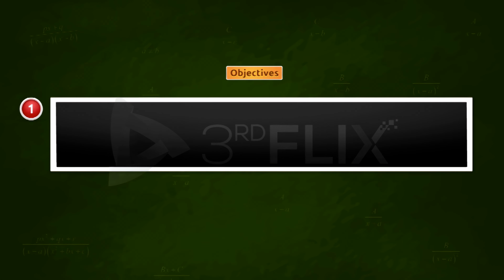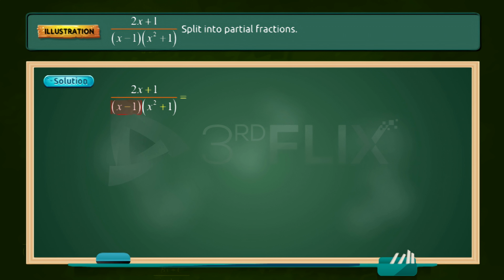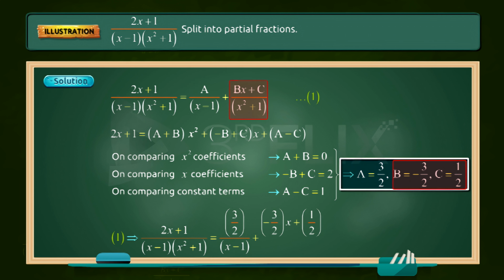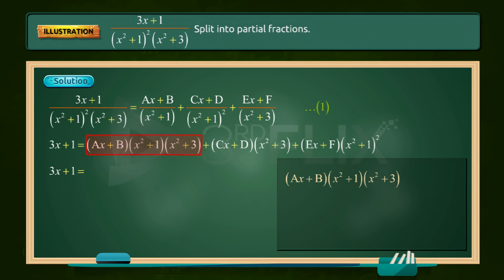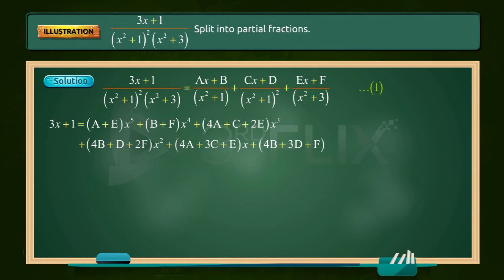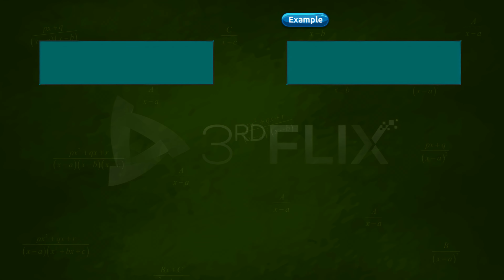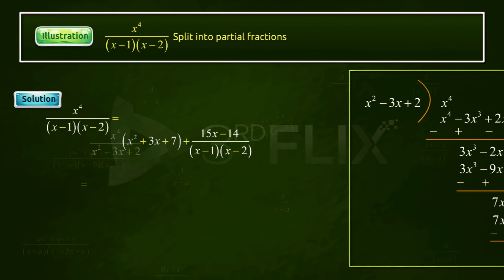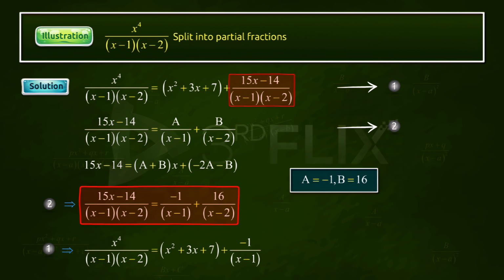Irreducible Factors in Partial Fractions | Different Cases Explained | Power Learn College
This video focuses on partial fractions involving irreducible quadratic factors. Learn how to solve expressions where the denominator can’t be factored into simple linear terms. We walk through step-by-step examples covering different cases, making it easy to understand and apply in exams.

Perfect for Class 12 Maths and competitive exam prep!

🧠 What You’ll Learn:

What are irreducible factors?

How to solve partial fractions with irreducible quadratics

Step-by-step examples for better clarity

Tips for solving quickly in exams

🎯 Perfect For:

Class 12 Maths (CBSE, ISC & State boards).

Teachers are explaining advanced algebra.